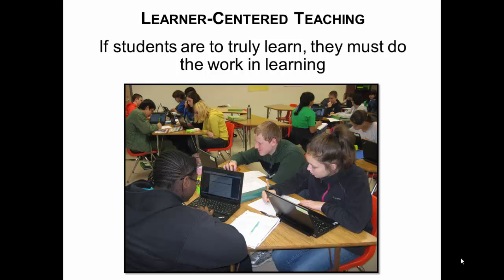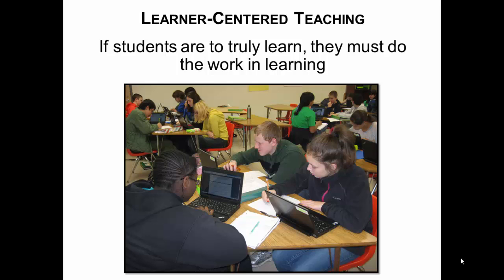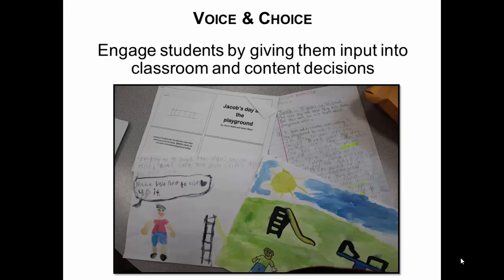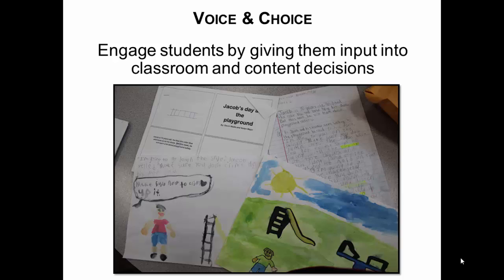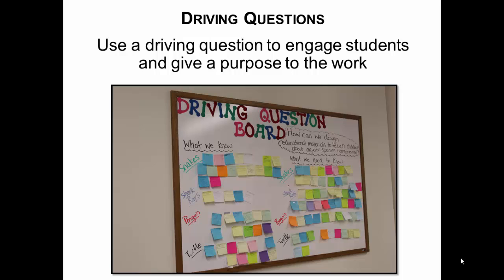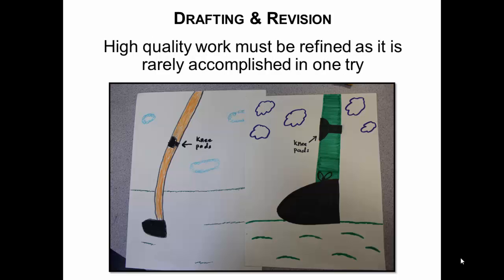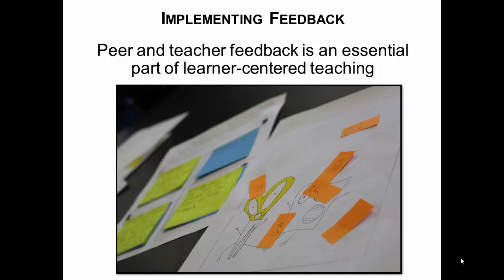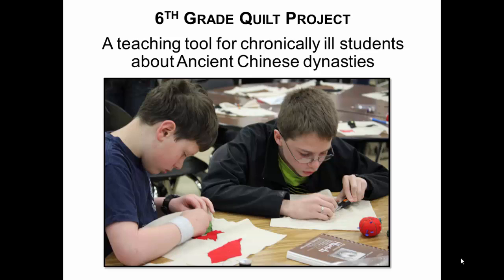Learner-centered Teaching in the Middle School Classroom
In this presentation, the components of learner-centered teaching and practical ideas for implementing them are given for the middle school classroom.